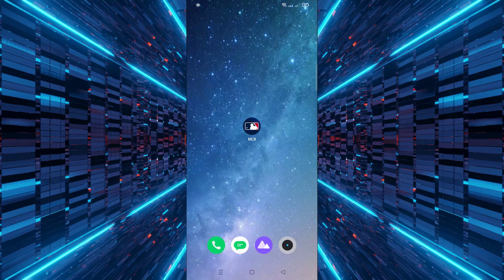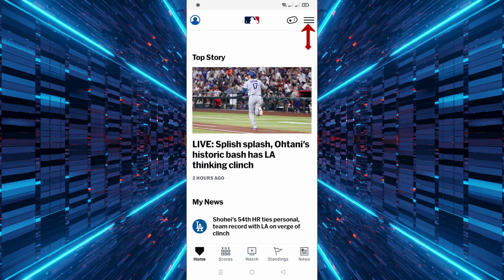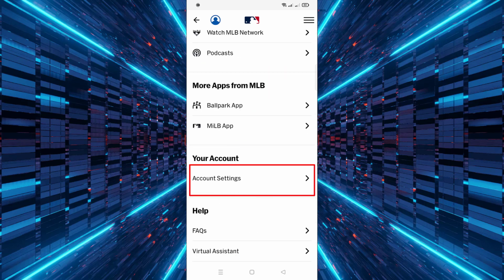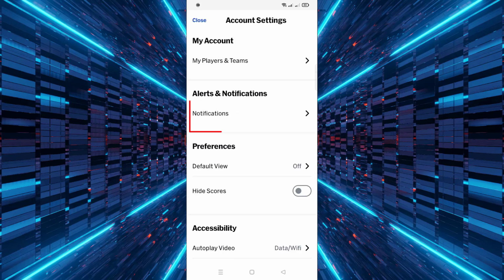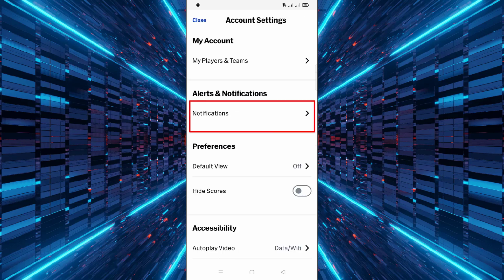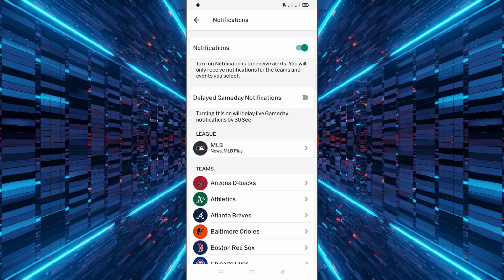How to Disable Notifications in the MLB App Easily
Stop unwanted MLB alerts and enjoy a distraction-free experience while keeping up with your favorite baseball teams ⚾.

Learn how to easily turn off MLB app notifications and customize alerts for scores, news, and game updates 🔕.

Stay in control of your smartphone notifications and never miss important updates from apps that matter most 📲.

Optimize your MLB app settings today and experience a smoother, interruption-free mobile experience 🛠️.

MLB app notifications, disable MLB alerts, turn off MLB notifications, MLB app settings, manage MLB alerts